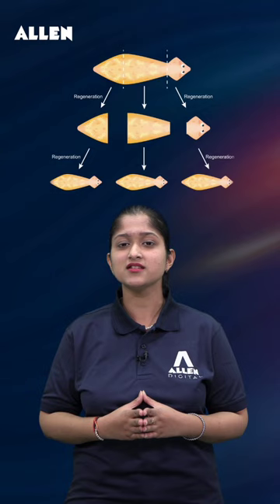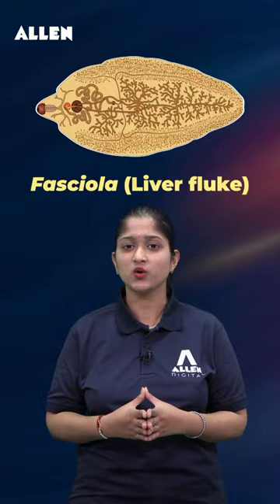Platyhelminthes: Watch this One-Minute Class and Get, Better Understanding of these Topic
📚 Who would’ve thought that you could learn this much about Platyhelminthes in just one minute! At ALLEN, everything is possible! Watch this one-minute class and get a better understanding of these organisms. ✅ 📖

👉 Download ALLEN App to get access to free Live Classes and Recorded Sessions